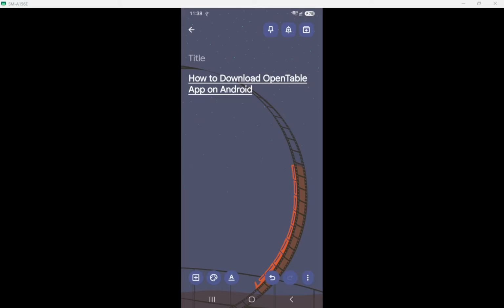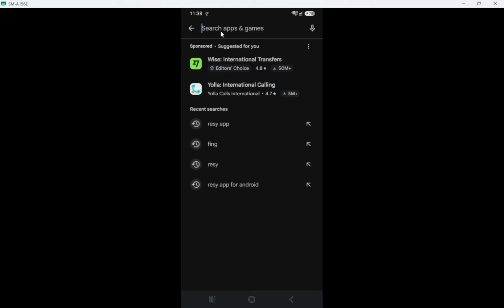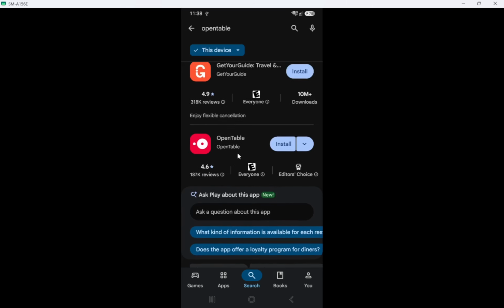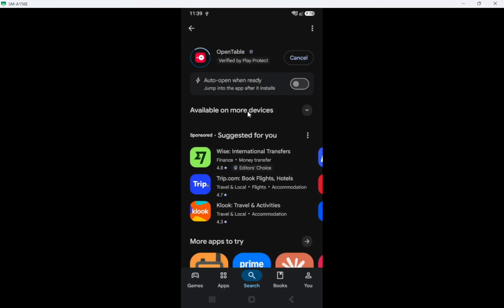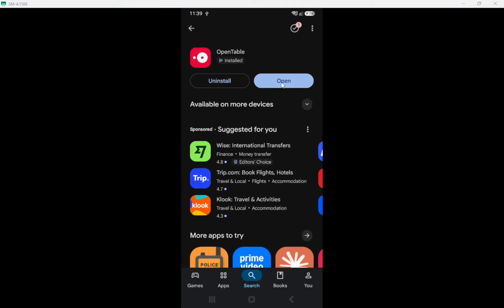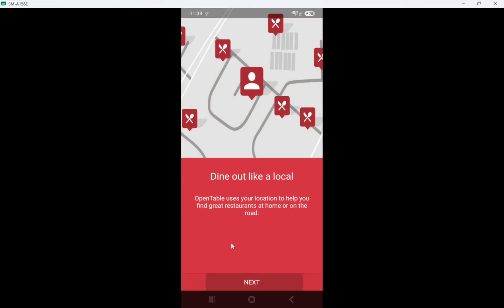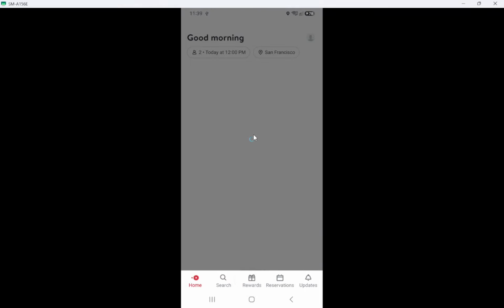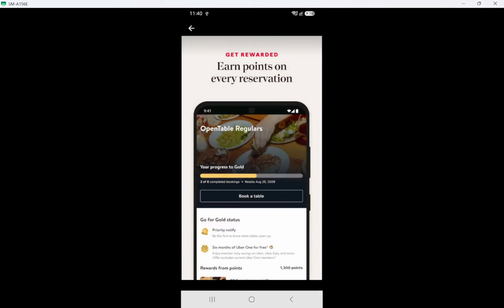How to Download OpenTable App on Android [2026 Full Guide]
How to Download OpenTable App on Android

Are you craving a hassle-free dining experience? In today's video, I will guide you through the easy steps to download the OpenTable App on your Android device. Whether you’re checking out the latest restaurants or managing your reservations, the OpenTable app is your go-to tool for seamless dining. We’ll start by locating the Google Play Store, where you can find the app. I'll walk you through typing in 'OpenTable' and ensuring you download the official app from OpenTable, Inc. After installation, I’ll show you how to set up your account so you can access countless dining options in your area. With OpenTable, you can not only make reservations but also enjoy exclusive dining rewards! Join me as we explore how you can elevate your culinary adventures with just a few taps on your Android!

OpenTable, download OpenTable, Android app, restaurant reservations, Google Play Store, dining app, mobile app, food discovery, restaurant booking, Android tutorial, install app, user guide, culinary experiences, dining rewards, Android tips